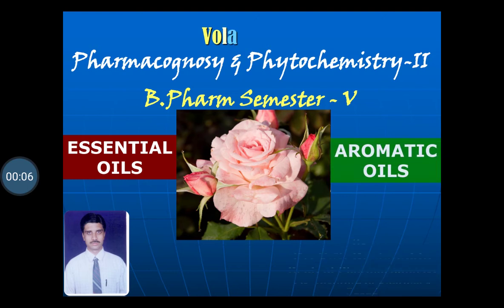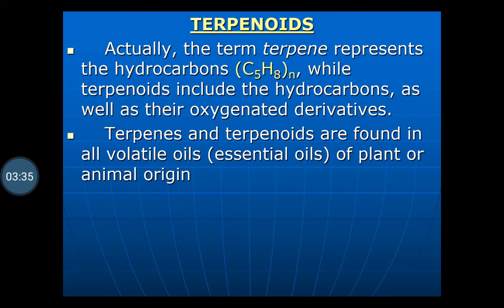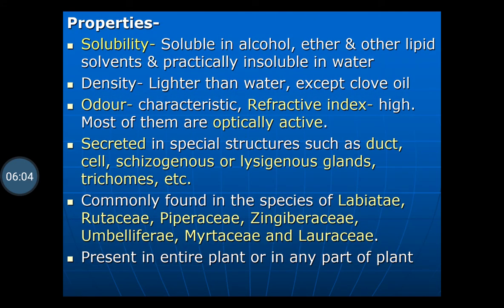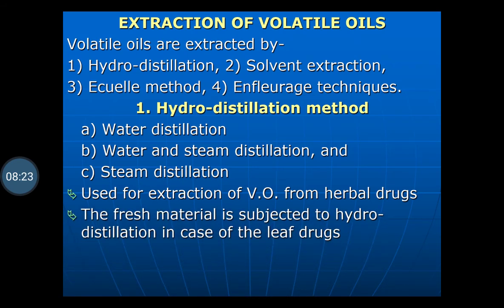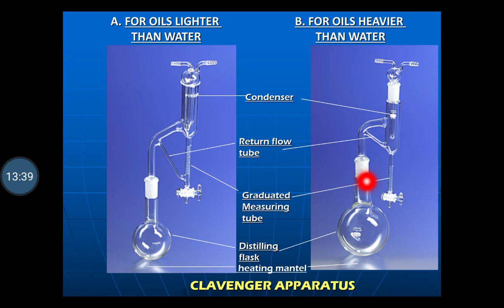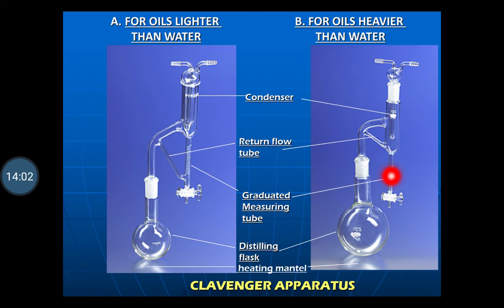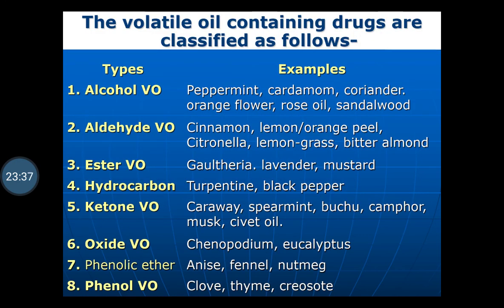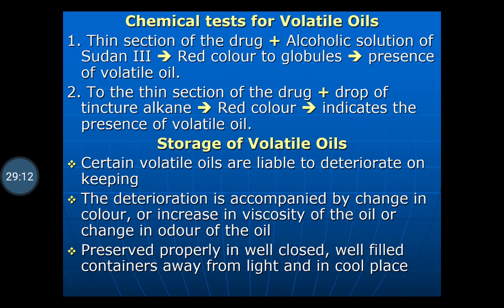Introduction to Volatile oils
Introduction, Extraction and Properties of Volatile oils